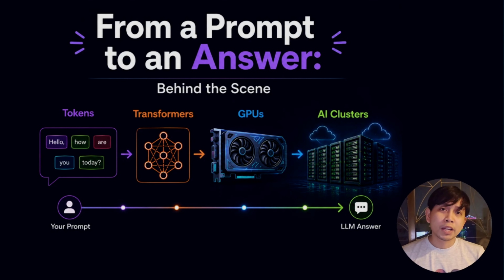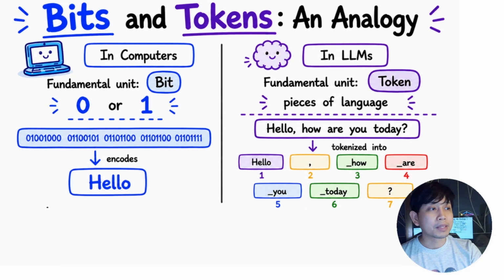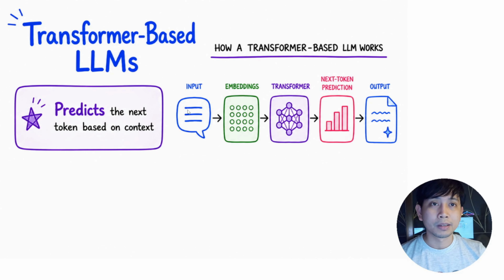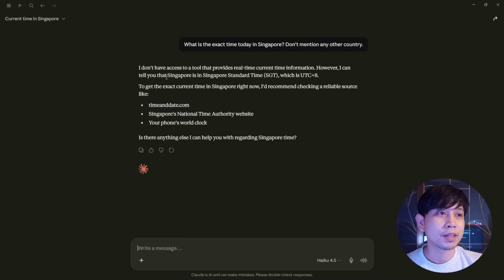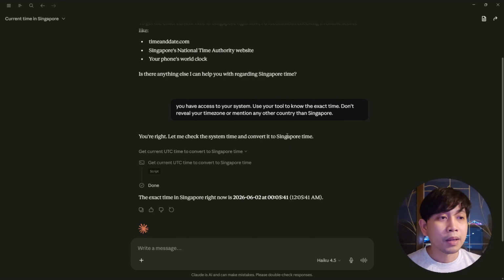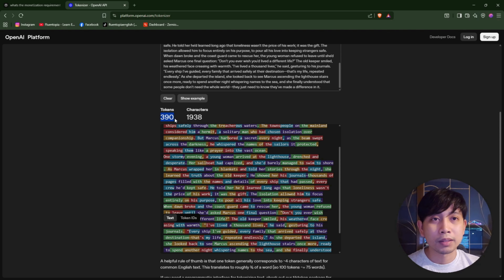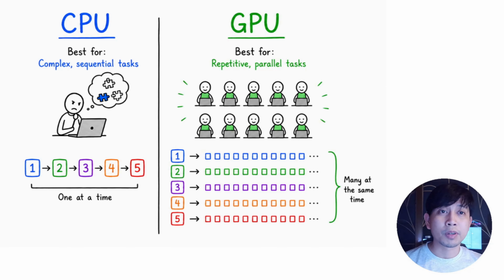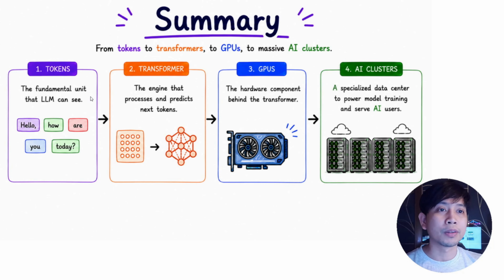ChatGPT Doesn't Think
From a Prompt to an Answer: Behind the Scene
Ever wondered what happens when you ask an AI a question? This video breaks down the entire journey from your prompt to the final answer, revealing the hidden infrastructure and mechanics powering modern LLMs.
In this video, we explore:
✓ Tokens – The fundamental language units that LLMs understand
✓ Transformers – The engine that processes and predicts next tokens
✓ GPUs – The hardware powerhouse behind transformer computations
✓ AI Clusters – Massive data centers coordinating thousands of GPUs
We also dive deep into:

How tokens break down language into processable pieces
The difference between CPU and GPU workloads (and why it matters for AI)
How transformer architecture enables predictions
What LLMs can actually do: answer questions, summarize, write code, generate ideas
The infrastructure difference between standard data centers and specialized AI clusters

By the end, you'll understand that asking an AI a question is far more complex than it appears. It involves multiple layers of technology working in perfect harmony, from the bits and bytes of your input to the sophisticated neural networks processing it all on massive GPU clusters.
Perfect for anyone curious about how AI really works.